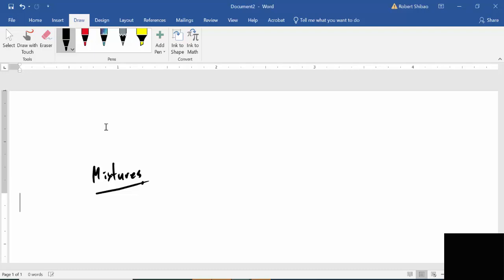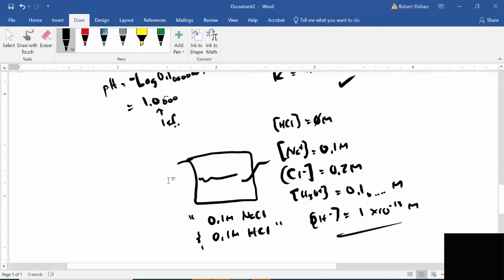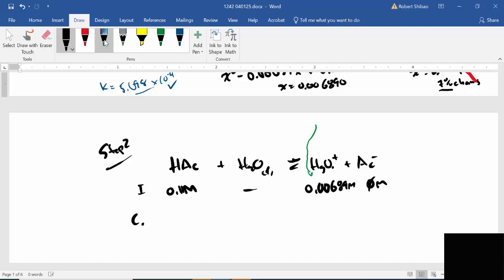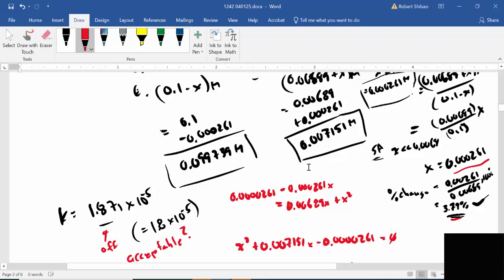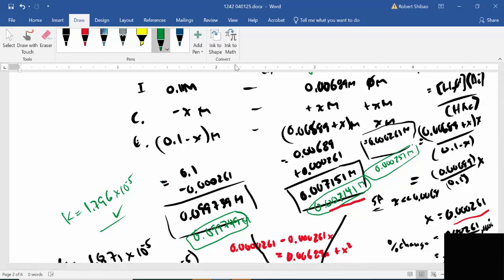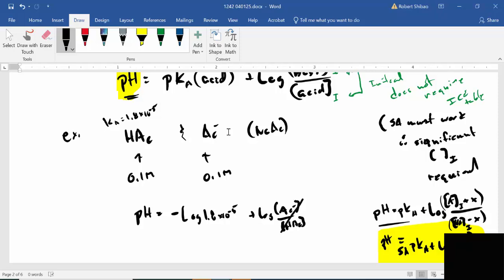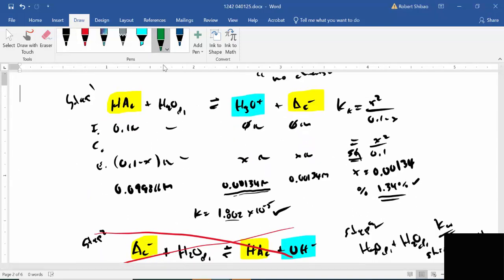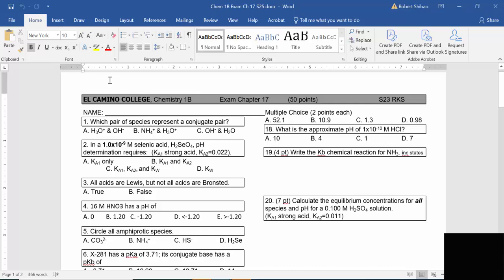Chem 1B 1242 040125